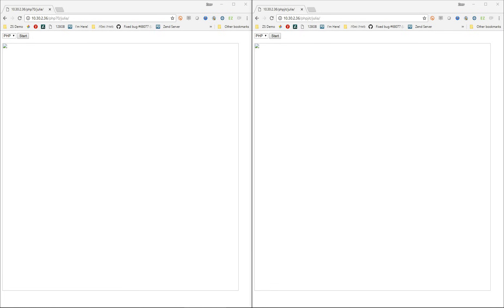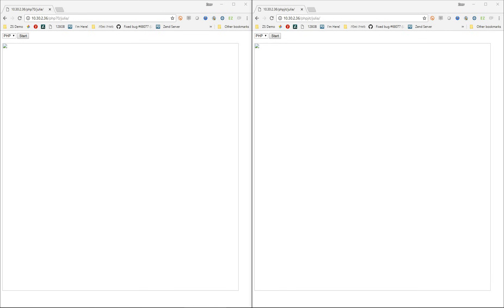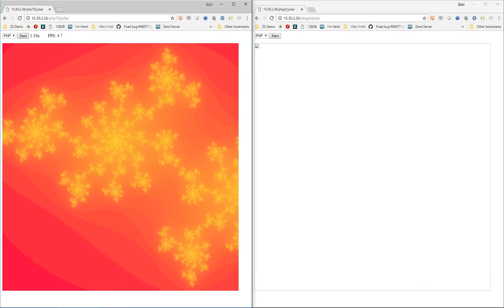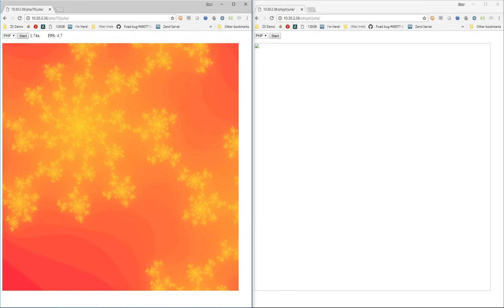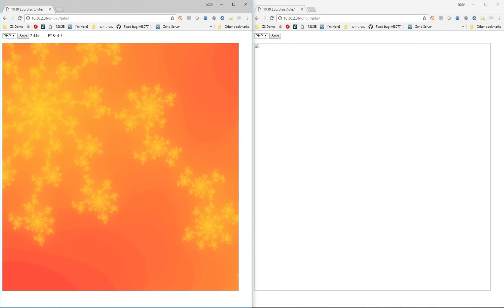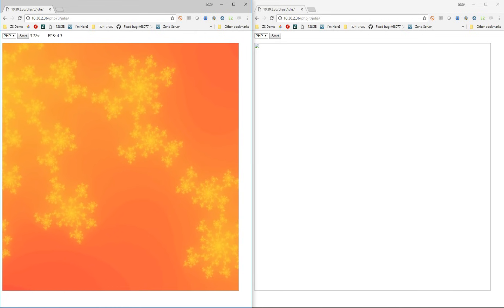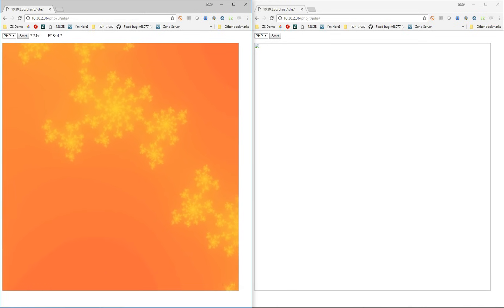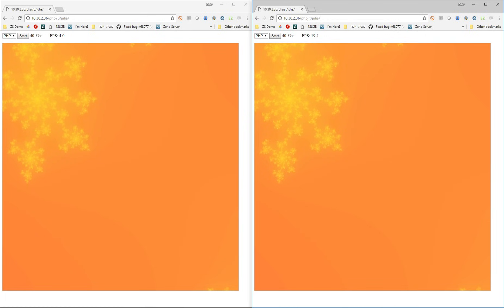PHP 7.0 vs JIT PoC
Real time fractal generation comparing PHP 7.0 and the Just-In-Time compilation Proof-of-Concept, that will hopefully make it into PHP 8.0.